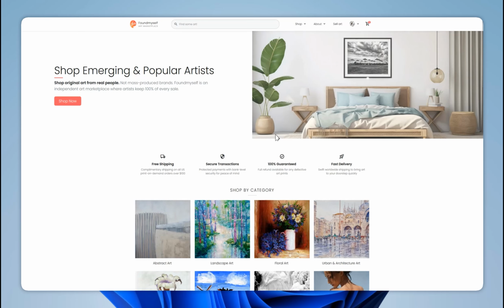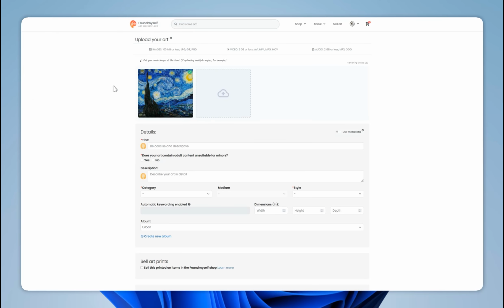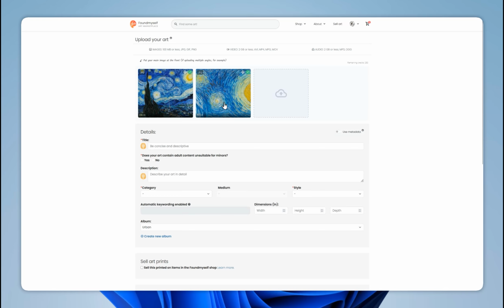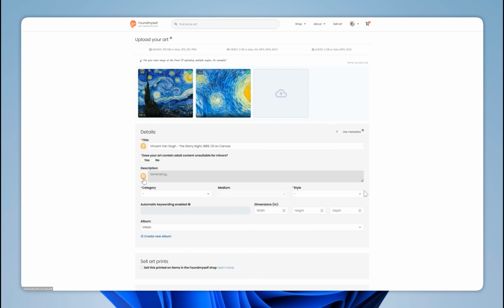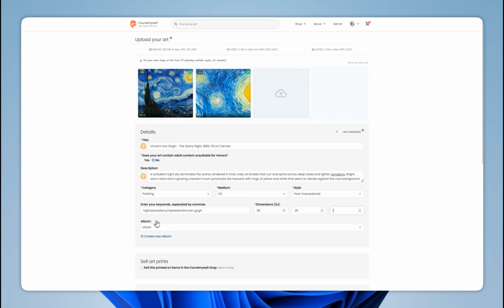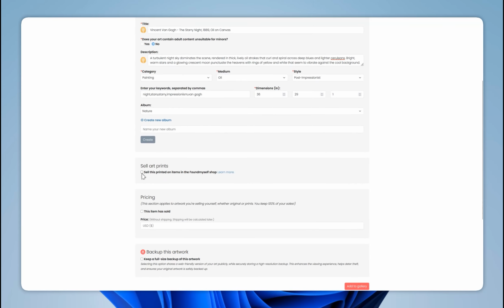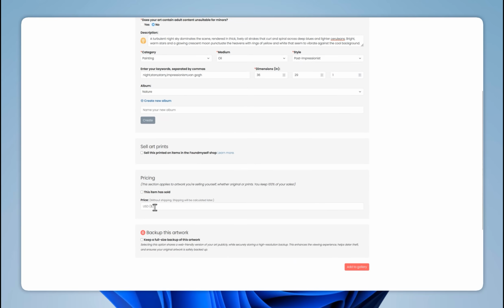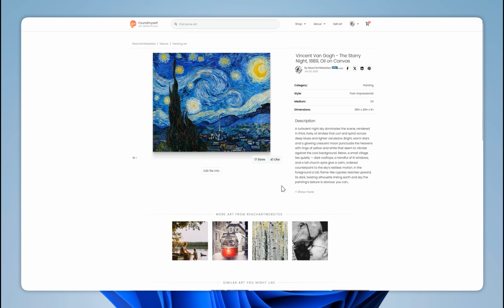How to upload art to Foundmyself.com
A quick tutorial that teaches you how to upload your art to your Foundmyself portfolio.